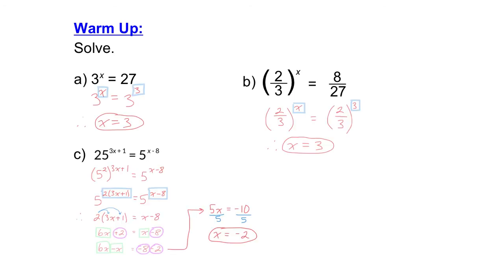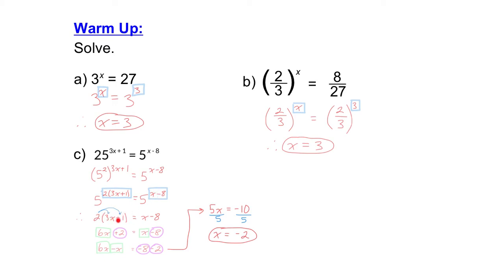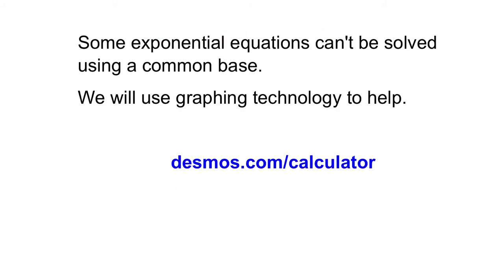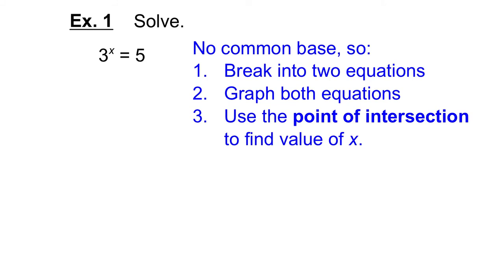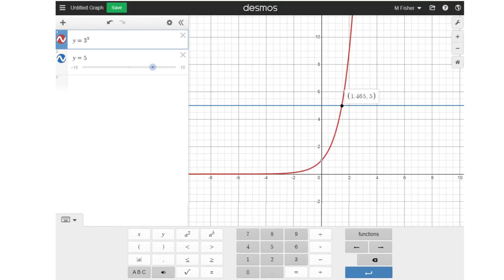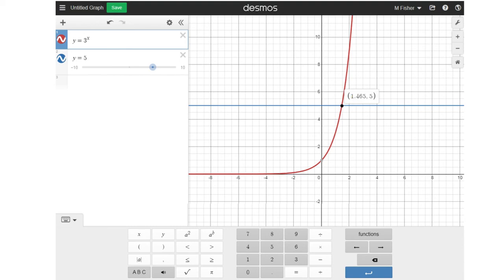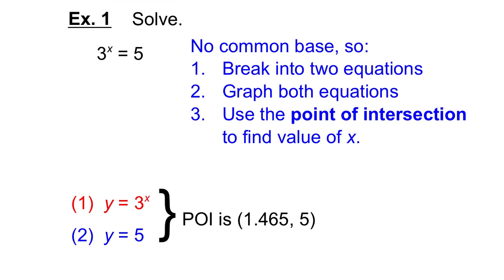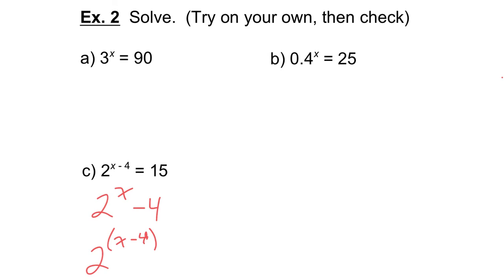MCT4C U1A5 Solve Exponential Equations Using Technology